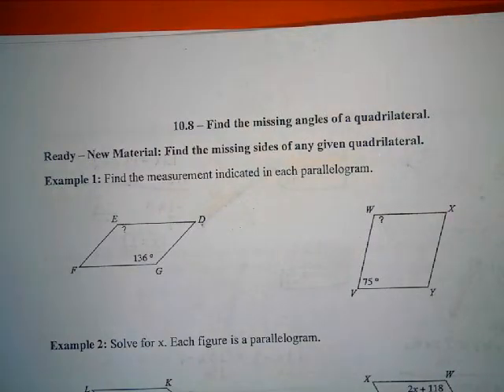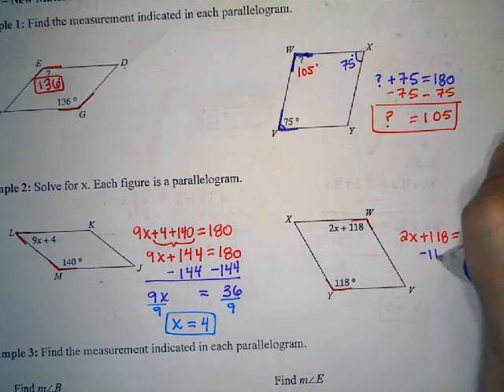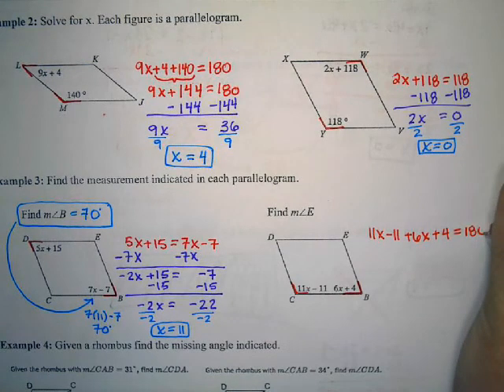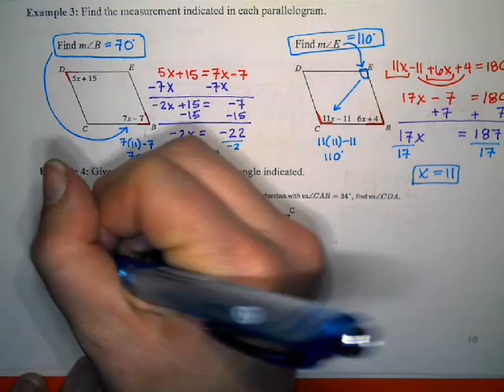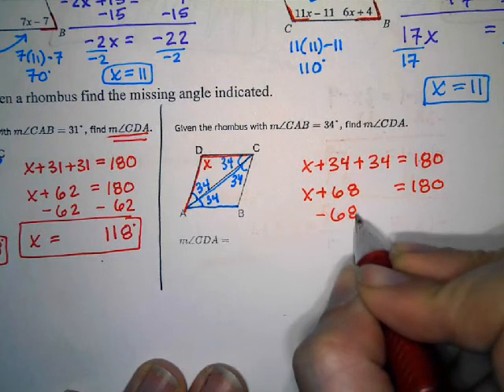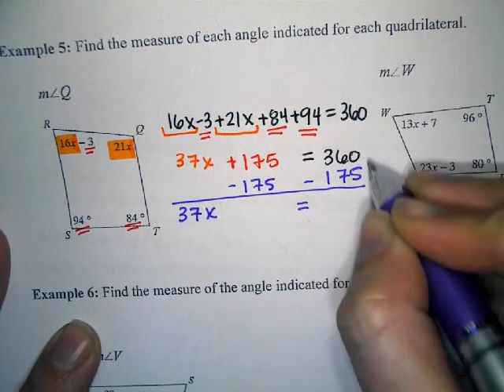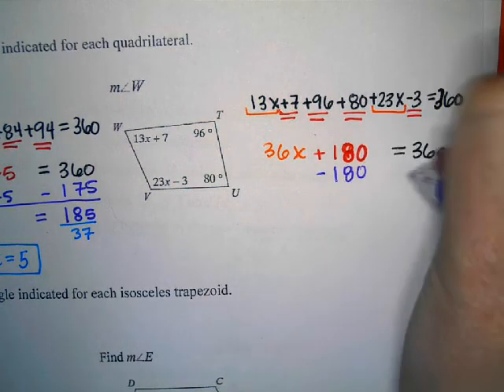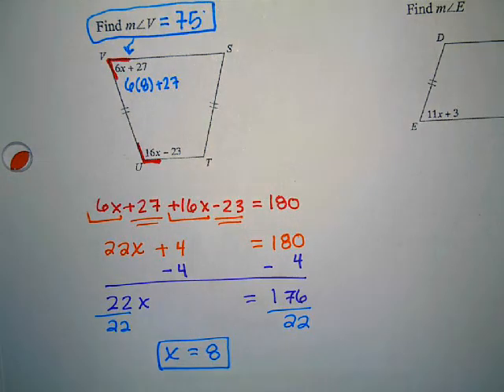10.8 Notes Math II - I can find missing angles in a quadrilateral.